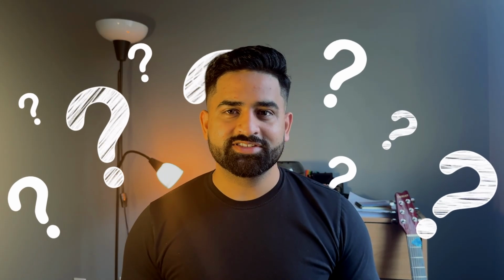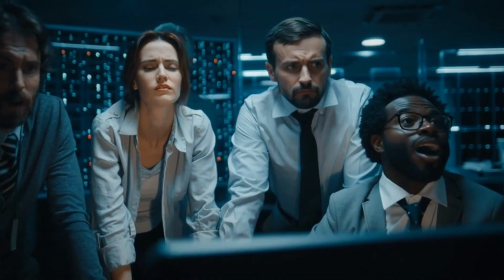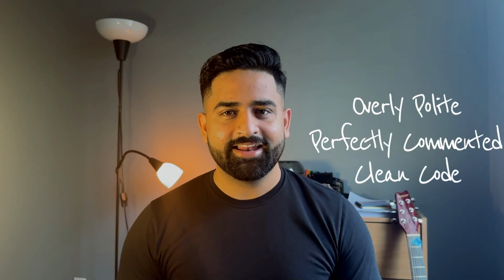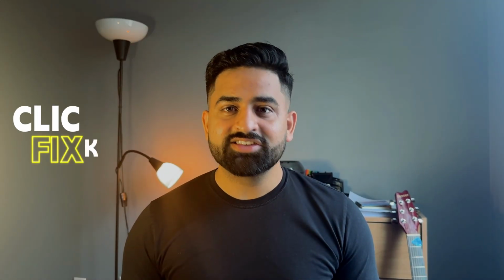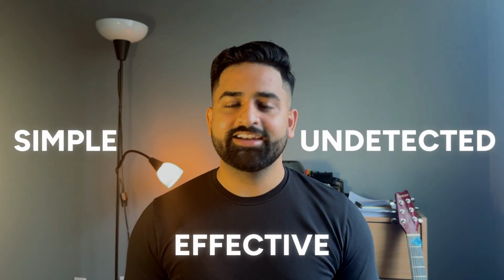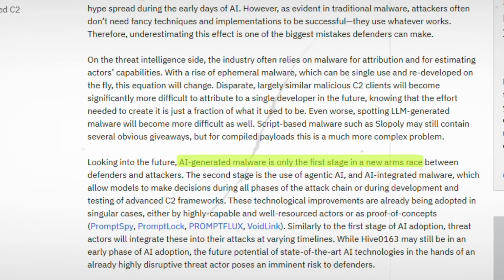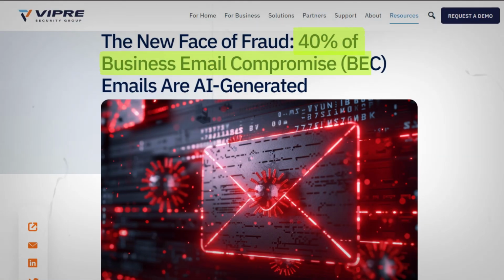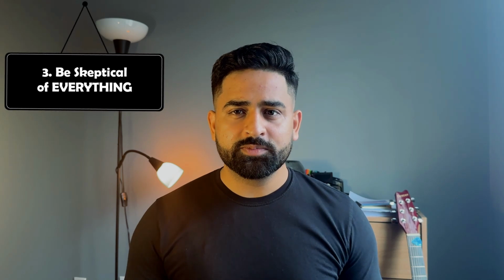CHATGPT Wrote This Malware - Ransomware Gang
A ransomware gang called Hive0163 used AI to write custom malware — and deployed it in a real attack against a real company. IBM X-Force caught it. The malware is called Slopoly, and it worked undetected for over a week.

In this video, I break down exactly how hackers are using ChatGPT and AI to generate malware, how the Slopoly attack chain works (from ClickFix social engineering to full ransomware deployment), and what this means for cybersecurity in 2026.

⏰ Timestamps:
0:00 – The AI that wrote malware for hackers
1:28 – How IBM discovered Slopoly
2:50 – Core Breakdown
5:21 -- Turning Point
6:08– Consequences
6:55 – Practical Takeaways

🔍 Topics covered:
ChatGPT malware, AI-generated malware 2026, Hive0163 Slopoly, IBM X-Force threat intelligence, ClickFix social engineering attack, ransomware attack explained, how hackers use AI, AI cybercrime, CrowdStrike 2026 threat report, Interlock ransomware, NodeSnake malware, phishing attacks 2026, cybersecurity awareness, how to protect yourself from AI attacks, agentic AI threats.

📚 Sources referenced:
• IBM X-Force — "A Slopoly Start to AI-Enhanced Ransomware Attacks" (March 2026)
• CrowdStrike 2026 Global Threat Report — 89% increase in AI-enabled attacks
• Palo Alto Unit 42 — 2026 Global Incident Response Report
• The Hacker News — Hive0163 AI-assisted malware analysis
• Security Affairs — VoidLink, PromptSpy AI malware families